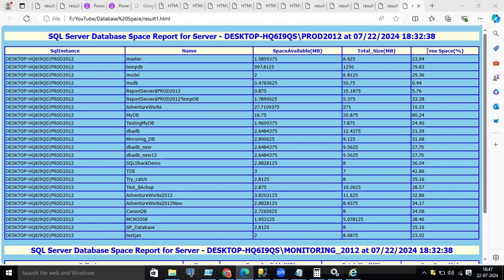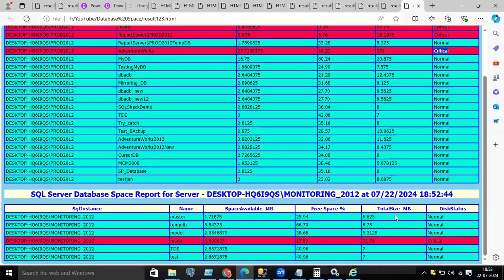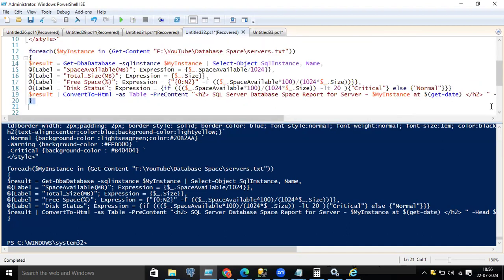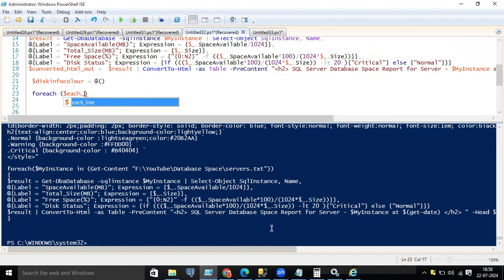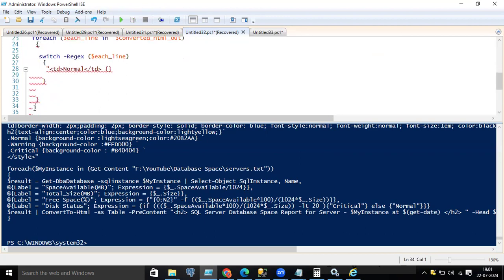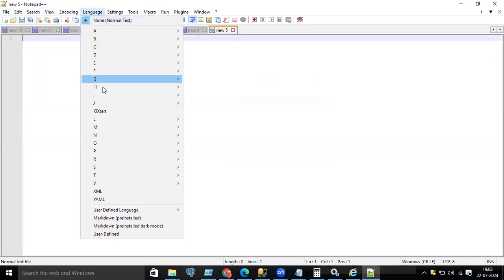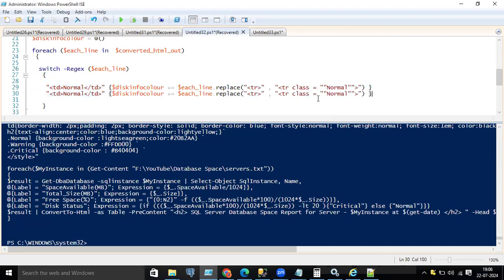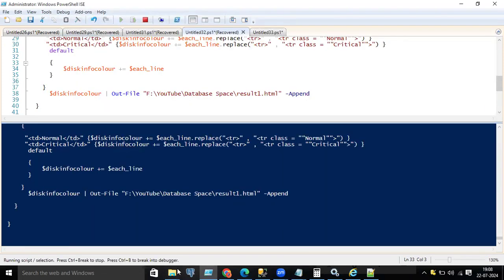Using PowerShell SQL Server Database HTML Space Report - Part 2